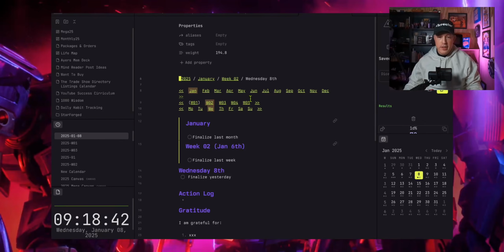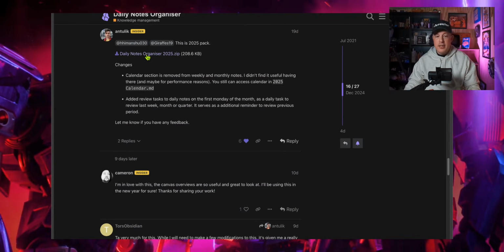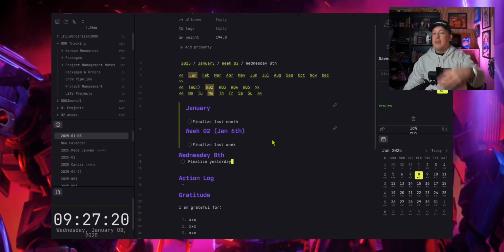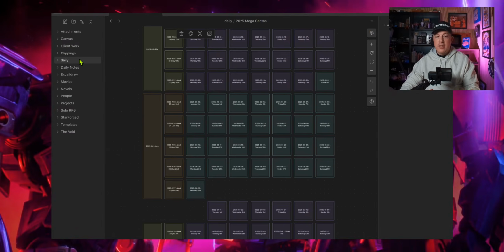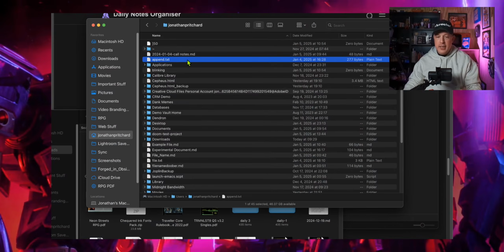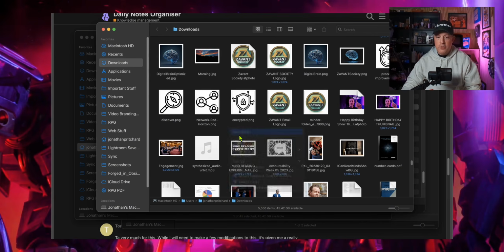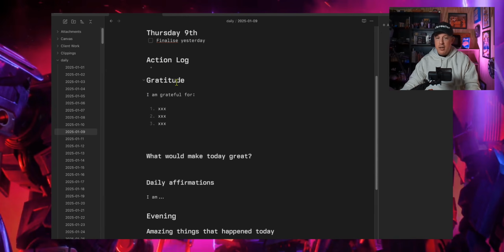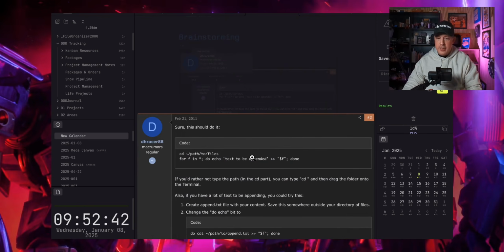How to Use Obsidian: Unbelievable Daily Notes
Master Your Year with Obsidian: Comprehensive Daily Note Guide for 2025.

⏱️ Timestamps
00:00 Introduction to Comprehensive Daily Notes
00:38 Setting Up Your Own System
02:06 The Power of the Daily Note
04:31 Using Obsidian's Core Functionality
07:13 Downloading and Organizing Daily Notes
14:27 Automating Daily Note Templates
26:06 Final Adjustments and Tips
29:36 Conclusion

I walk you through setting up a comprehensive, interlinked daily note system in Obsidian, integrating a year-long view in Canvas. I'll show you how to get started with a daily template, navigate the Obsidian forum resources, and use simple terminal commands to enhance your productivity. We also touch on the importance of the Daily Note as the backbone of your Obsidian Vault and how to integrate new functionalities seamlessly without coding. Perfect for creators looking to better manage their tasks and schedule.